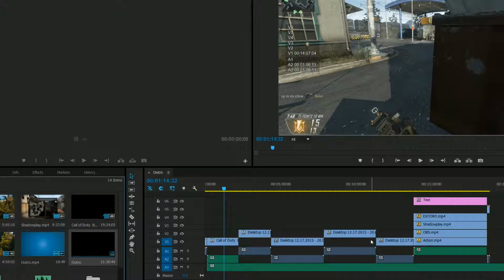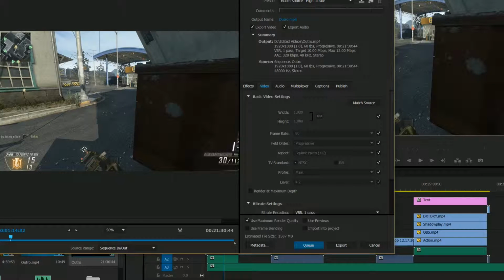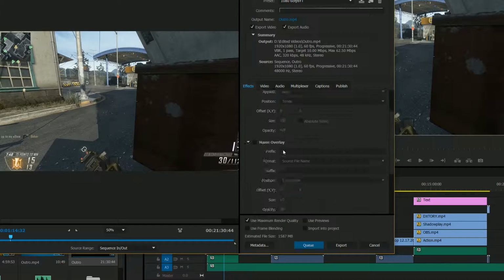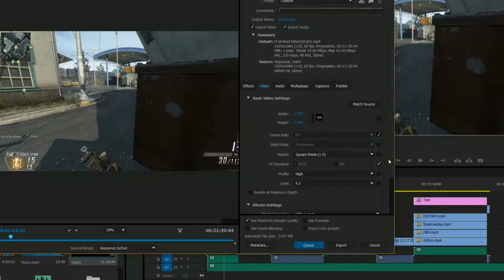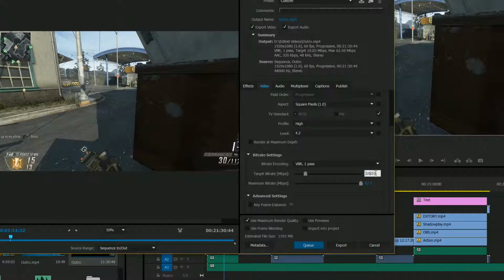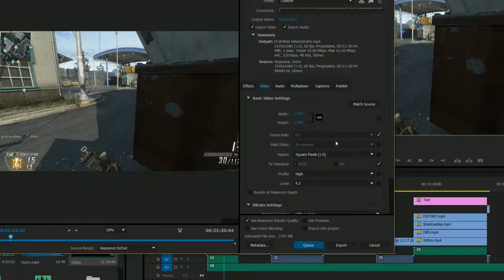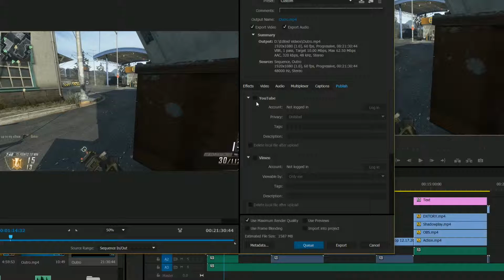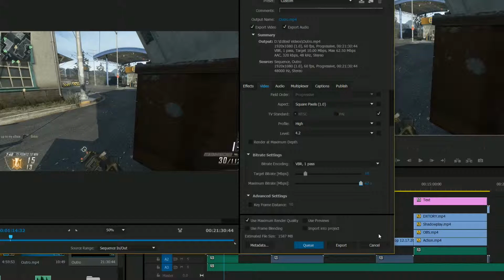Tutorial | Best Render Settings Premiere Pro CC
Just a helpful vid for those who need it. Also for those who have asked me for my render settings

Want to join a network?

Recorded with Nvidia Shadowplay
Edited with Adobe Premier Pro CC
Audio recorded with Blue Yeti